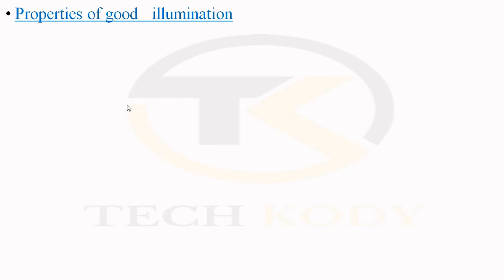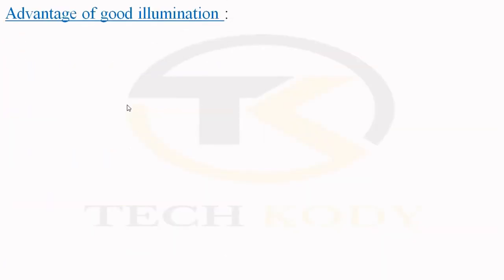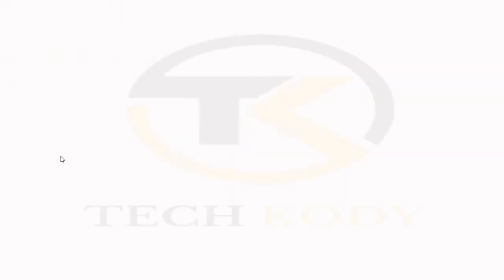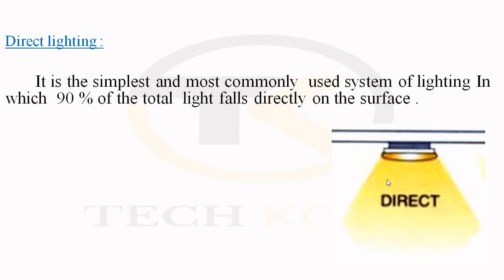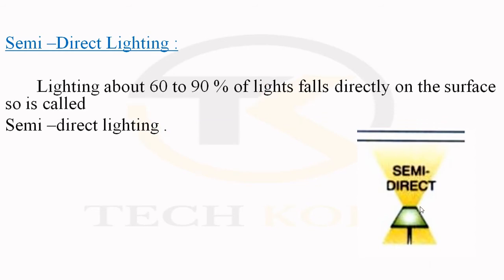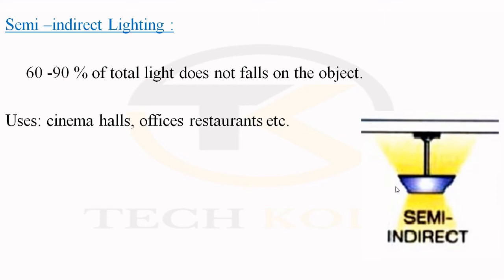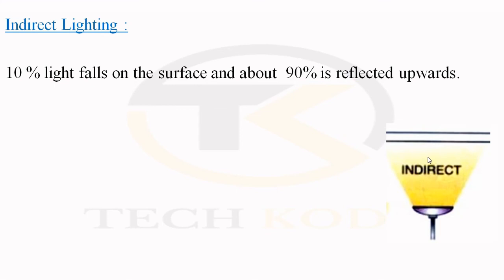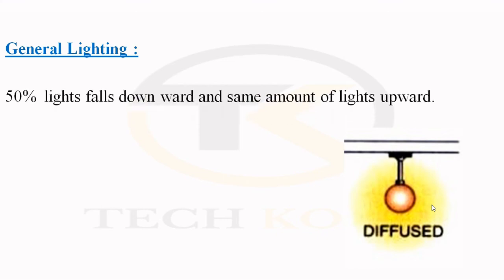ILLUMINATION PART-1 ||SCCL || SINGARENI ITI ELECTRICIAN || TECH KODY